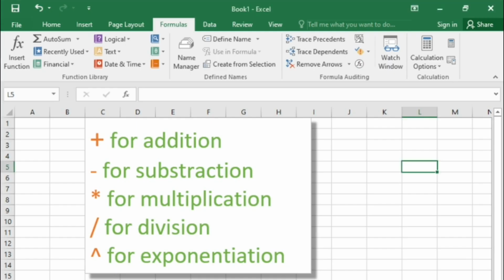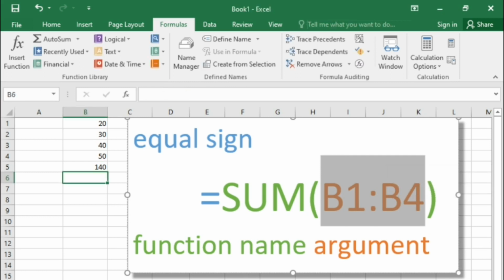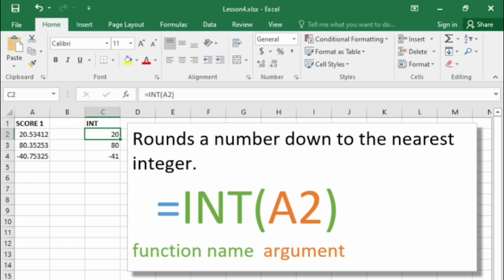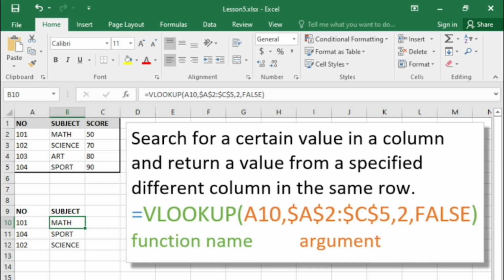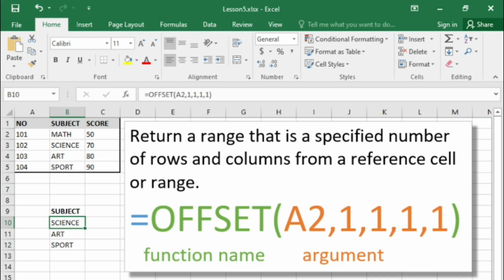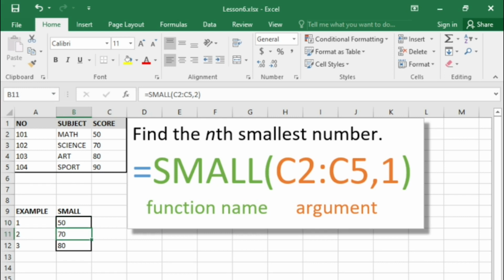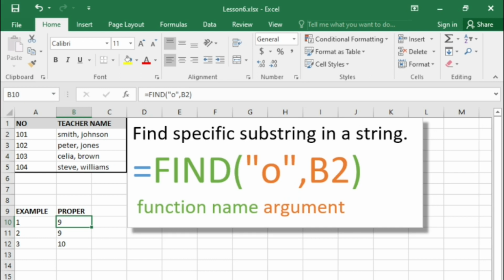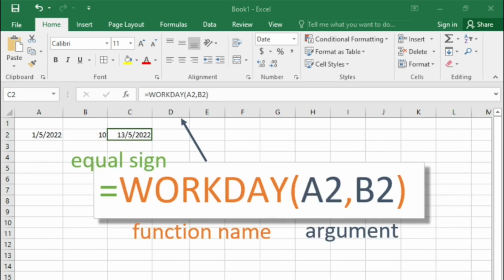Excel Lesson 3 - Competent Level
This is lesson 3 of Microsoft Excel.
This course is for user to develop competent skill in Excel.
This course will teach you some important concepts in Excel.
At the end of this course, you will be able to apply the knowledge and skills in practical manner.

I hope you'll find the course useful and inspiring.